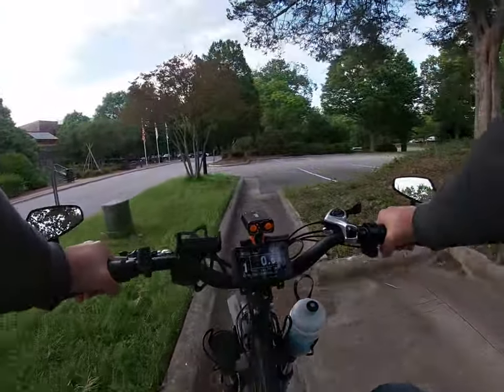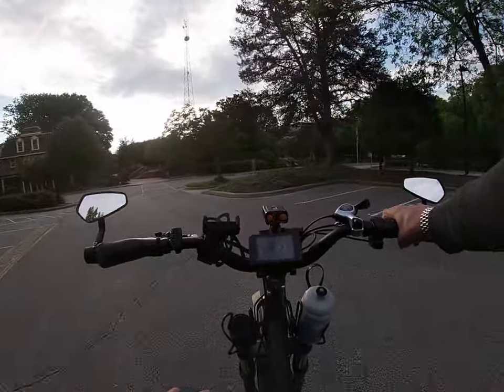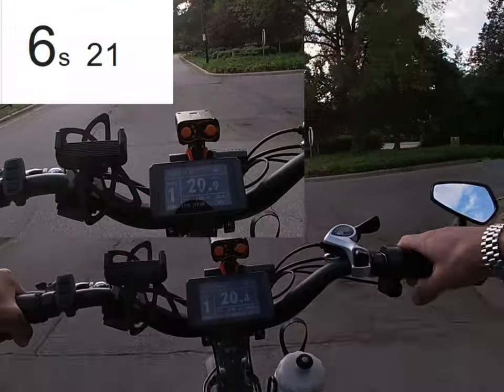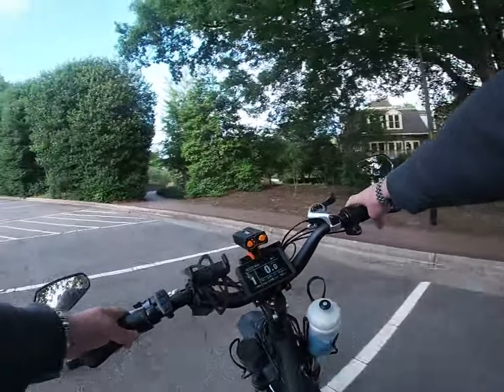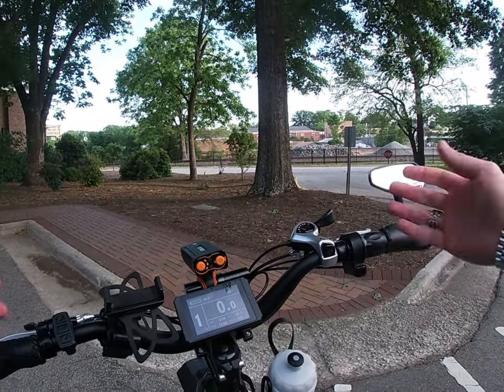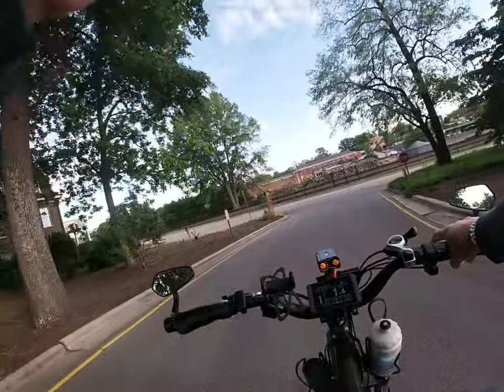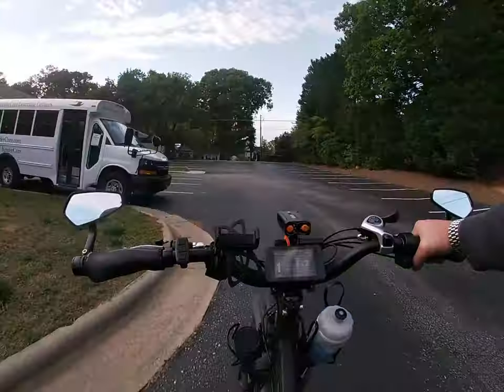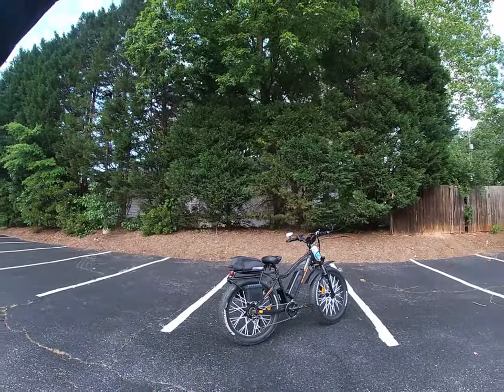Bolton ebike Rad Rover Upgrade-5 Things to Know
5 things to know as you consider buying the Bolton eBikes Rad Rover Upgrade Kit.